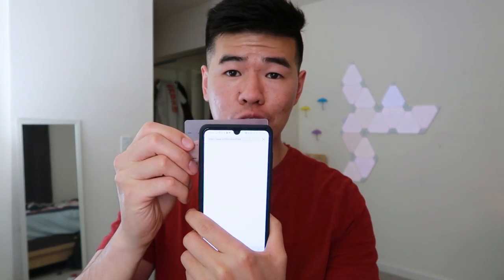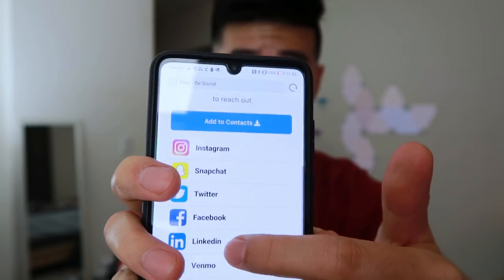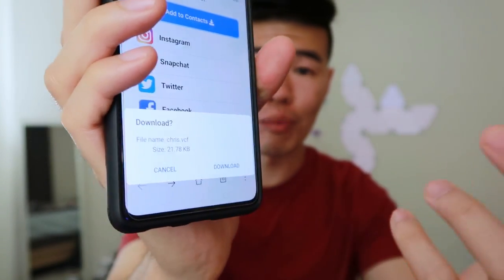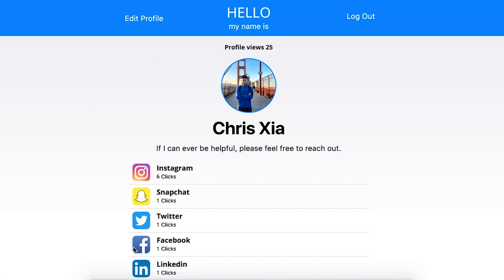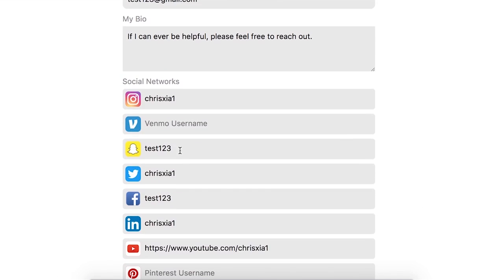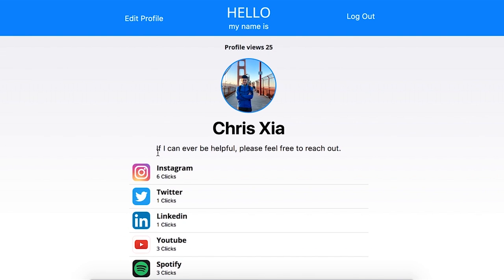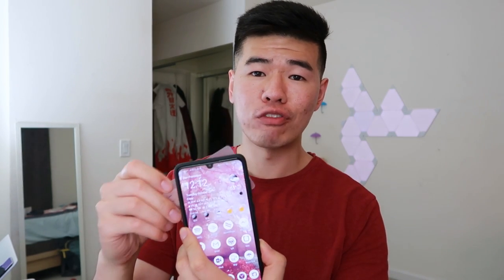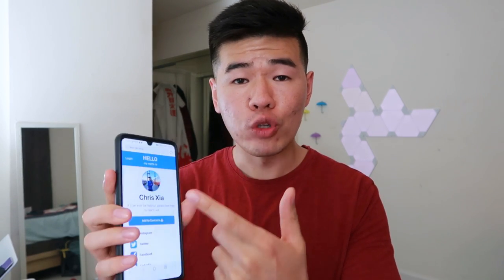Blue Smart Card Review + How To Use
The Blue Smart Card provides a new way for networking with it's built-in NFC touch chip.

0:00 Introduction
0:22 How to use
0:57 Desktop version
1:27 Overall rating

Pros:
-Quick, efficient, convenient
-Works seamlessly
-Can customize which information to share
-Has a novelty factor, great for conversation

Cons
-In order for it to work, phone has to have a NFC chip (big downside, only 4 people in my workplace had phones that had the chip out of 10) List of NFC compatible phones
-Needs to be somewhere with signal